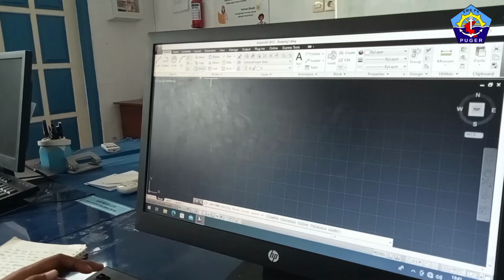How to use AUTOCAD for learning? You should know!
Name : Galuh Ratri Rahmadani
School : SMK Perikanan dan Kelautan Puger.